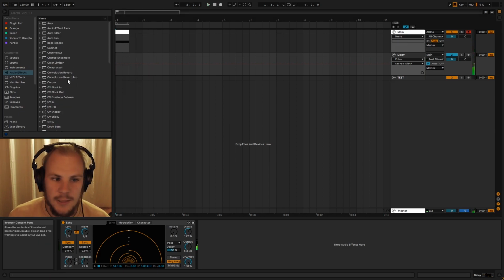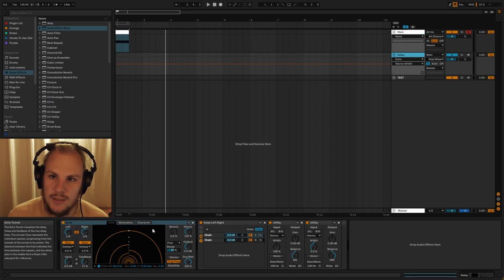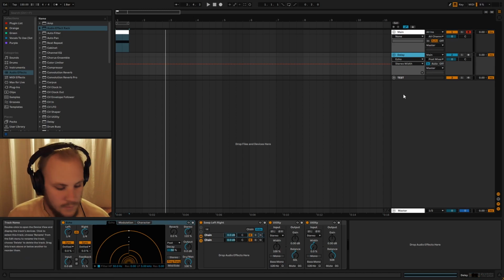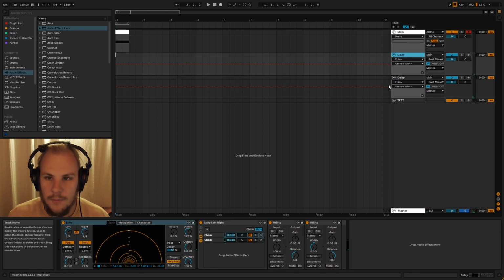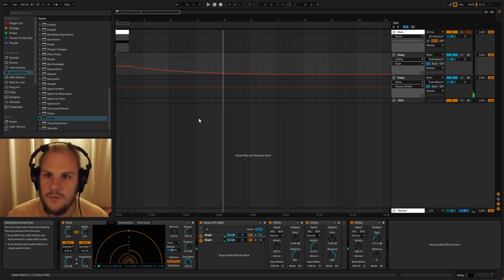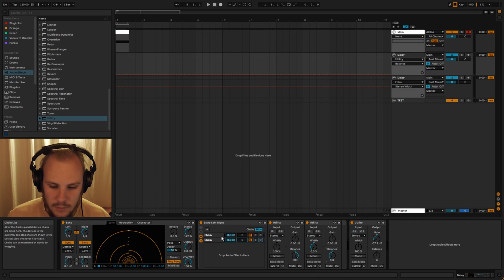How and why to Swap the Left and Right Channels of an Audio Track in Ableton???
Timestamps:
0:00 Intro
0:38 Swapping basics with utility
02:58 The swapping effect rack
3:18 Using this to make delays more interesting
5:59 Mono to ping pong delay morph
7:23 Outro

In this video I'll show you a neat and simple trick you can do in Ableton Live in order to swap the left and right audio signal on a track. I'll also show some use cases for this technique as it is more useful than it seems. You can use this technique to apply different effects to the left and right part of a delay sound, when they alternate. You can also use it to morph a normal delay into a ping pong delay. I'd love to hear which other uses you can come up with using this trick!

How and why to Swap the Left and Right Channels in Ableton???